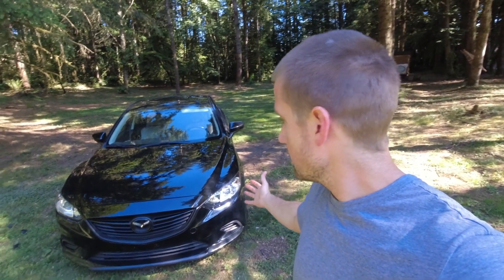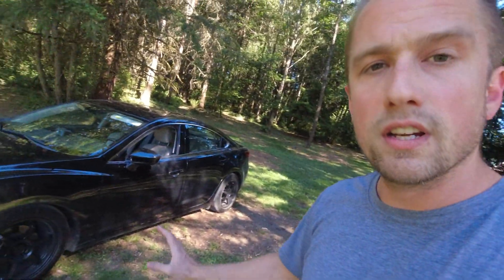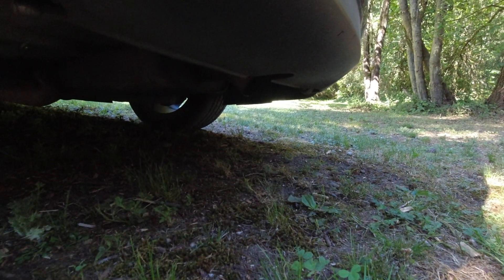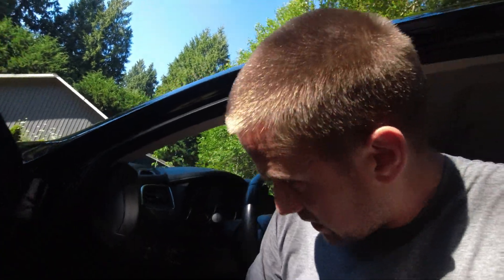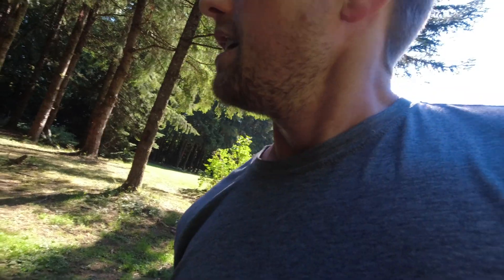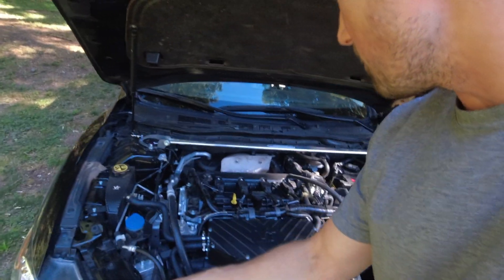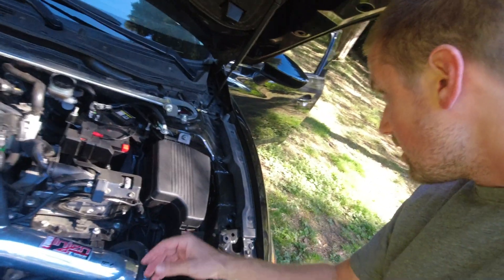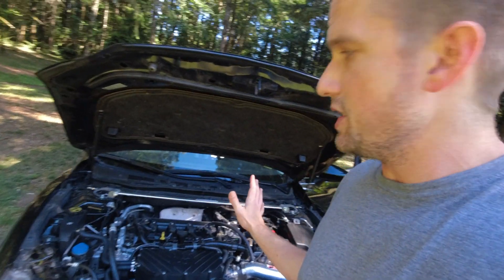1st Supercharged Mazda Skayctiv 6/3/5/9/etc. in North America, simple build walk-around overview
Basic walk-around video to share more of an overview of my build.

I am the first person in North America to put a twin screw supercharger on a Skyactiv motor!
In this case a 2016 Mazda 6 Touring, putting out about 300bhp/265whp, good enough to get the 0-60 to 5.7sec (vs. 7.6sec originally).

 Biggest surprise of the supercharger is that it is very fuel efficient! (36mpg freeway, 26mpg in-town, regular mixed drive to work 30mpg avg) Now the most fuel efficient 300bhp engine I know of!